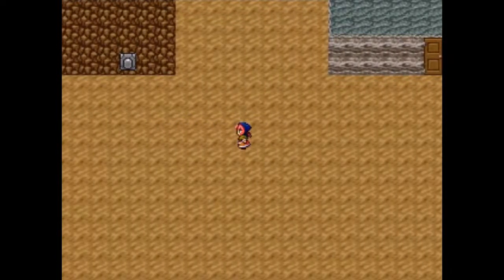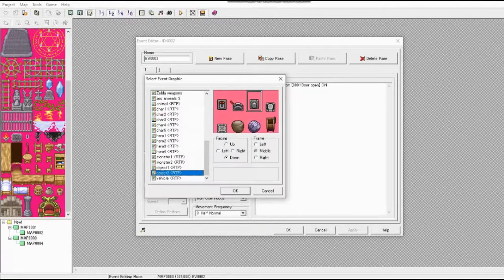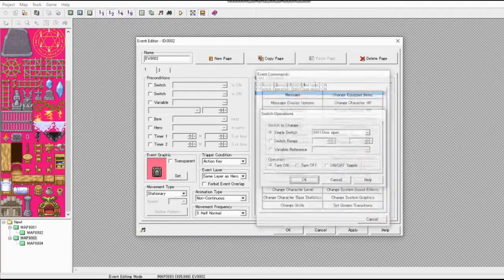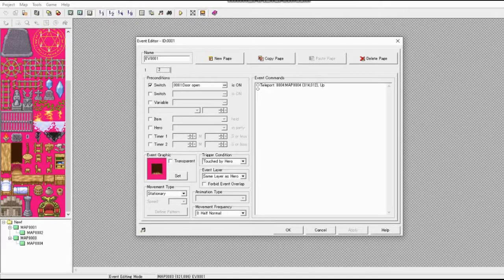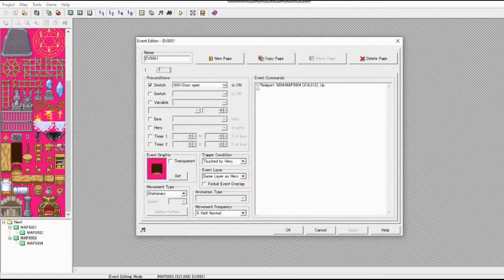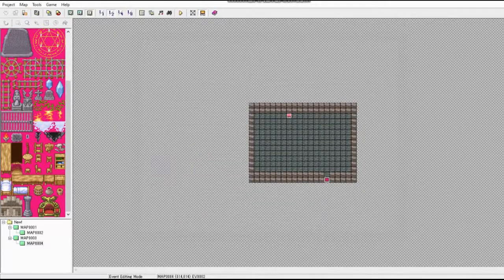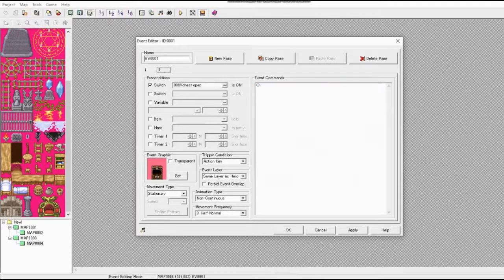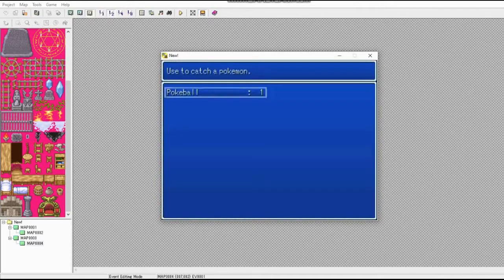RPG Maker 2003 How To Use Switches!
Switches are one of the fundamentals for RPG Maker and this is just a beginner's guide to using them.

This video was requested by Mario and luigi ultimate gamer.